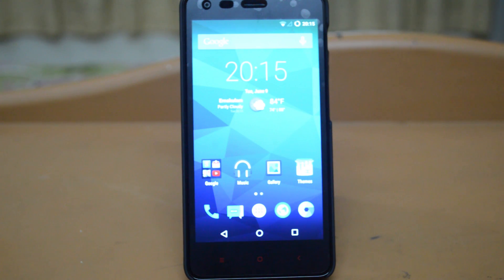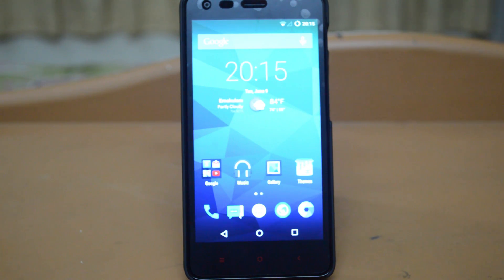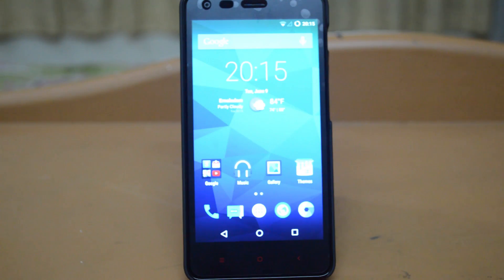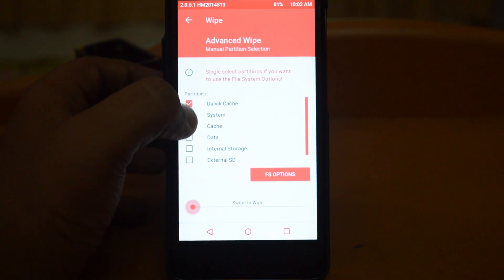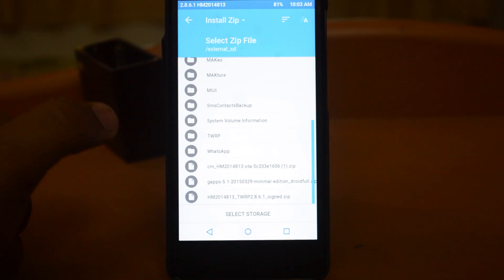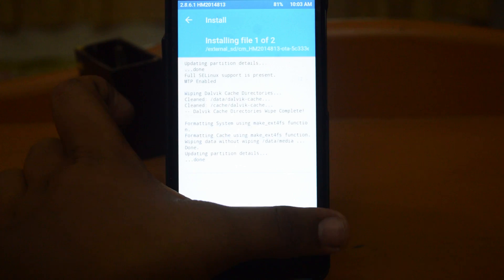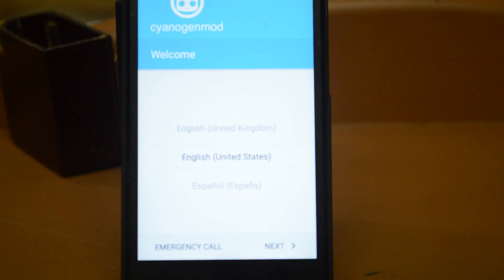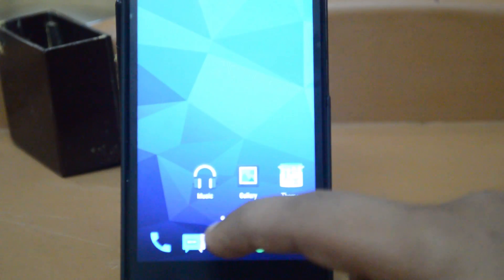Install custom ROMs on any Android phone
CM 12.1 is out for RedMi 2
Now get Android Lolipop 5.1.1 on Xiaomi RedMi 2 through CynogenMod 12.1

The Redmi 2 is powered by the 64bit capable Snapdragon 410 chipset that houses 4 Cortex A53 cores clocked at 1.2 Ghz each coupled with an Adreno 306 GPU and 1GB RAM.Now with Android Lolipop its going to be a fine and awesome devi